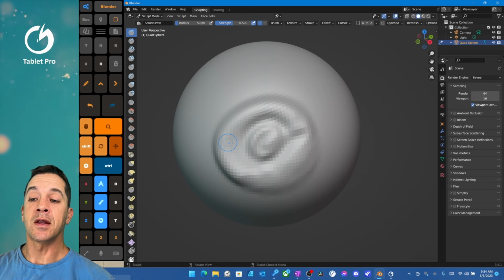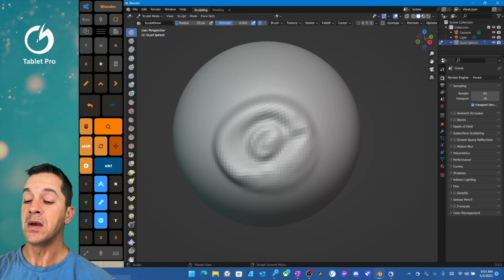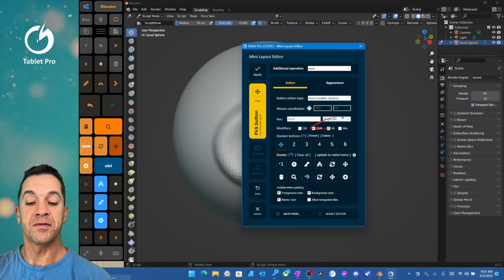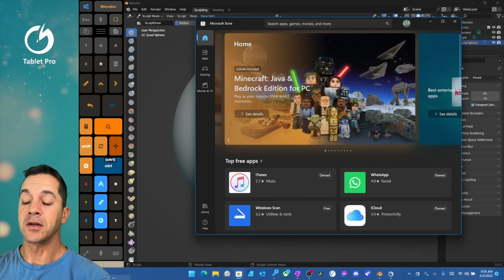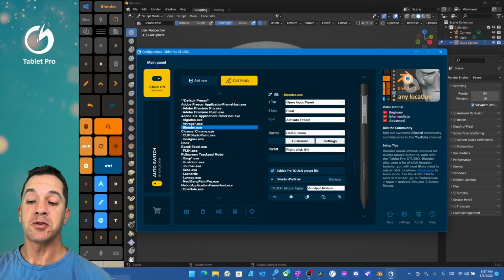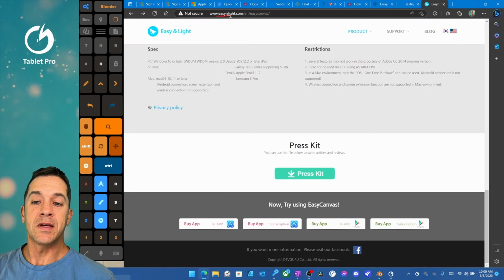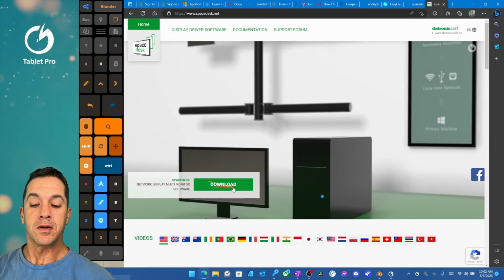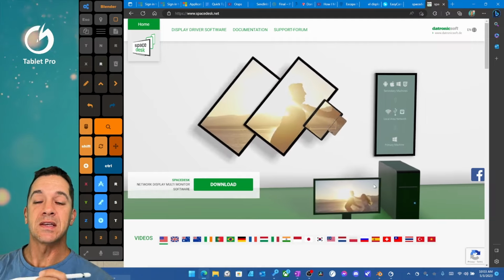Blender on iPad: The Ultimate Guide to Creating Stunning 3D Graphics using an APPLE PENCIL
Learn how to use Blender on your Apple iPad and create stunning 3D graphics on the go! With these two app and one free app, you can mirror your desktop to your iPad and use the precision of your Apple Pencil to build and sculpt using 3D apps like Blender and ZBrush. Discover how to use on-screen quick keys and gesture shortcuts for Blender on iPad and get started today!"

Keyboard shortcuts displayed and text expansion done with KeyPress OSD

Keyboard - Surface Pro 8 / 9 Bluetooth
Tablet :
Surface Pro 9
Surface Laptop Studio 2
Rog Flow Z13